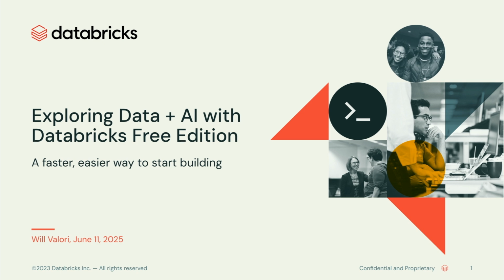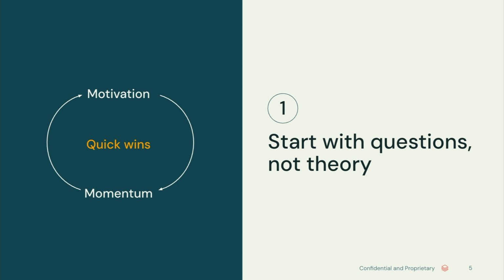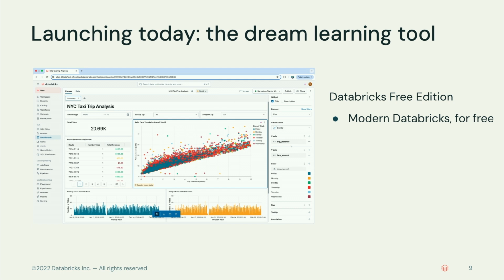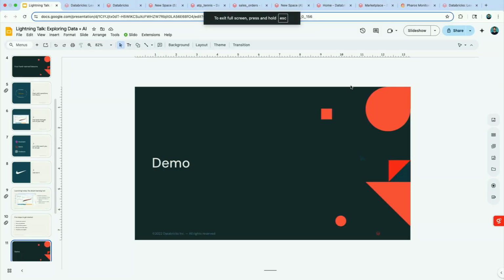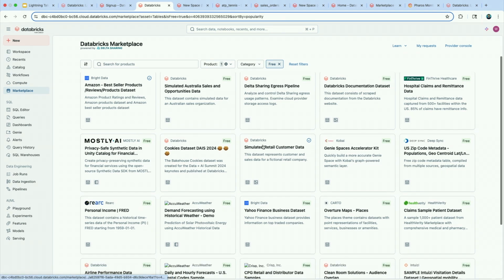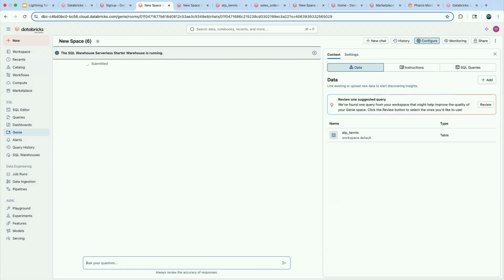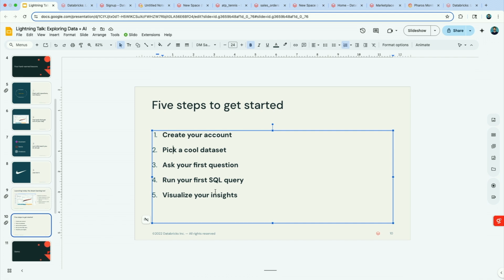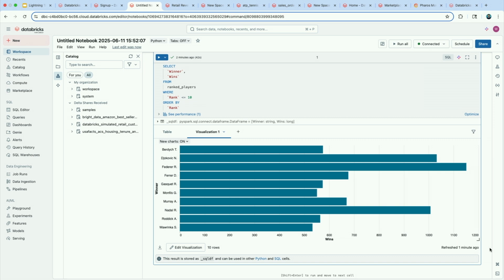Exploring Data and AI With Databricks Community Edition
Join this session to see how you can get started with data and AI using Databricks Community Edition—free, and built for learners like you. You’ll get a first look at a unified environment where you can work with professional-grade tools to load and explore data, build notebooks, and train simple models.

Talk By: Will Valori, Senior Product Manager, Databricks